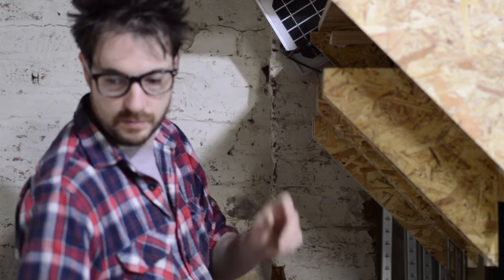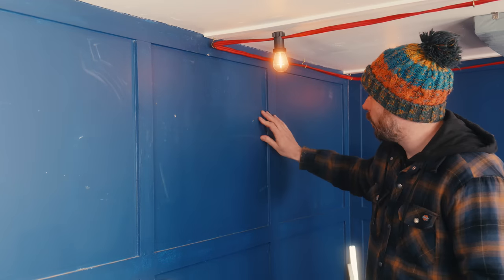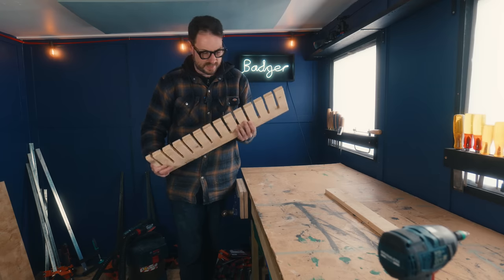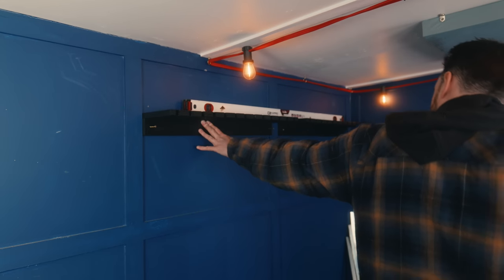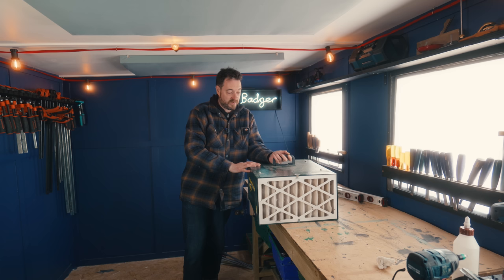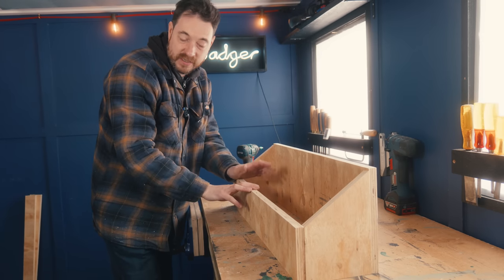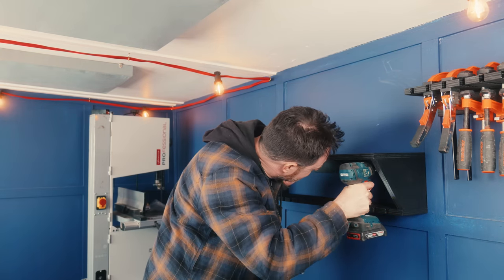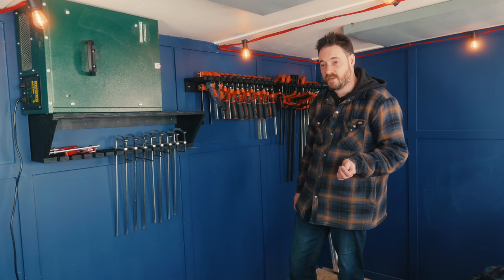Making Some Clamp Racks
I make some racks to get my clamps up on the wall.

Jorgensen click clamps

Metal only clamp

Ratchet Clamp

Heavy Duty Steel Bar Clamp